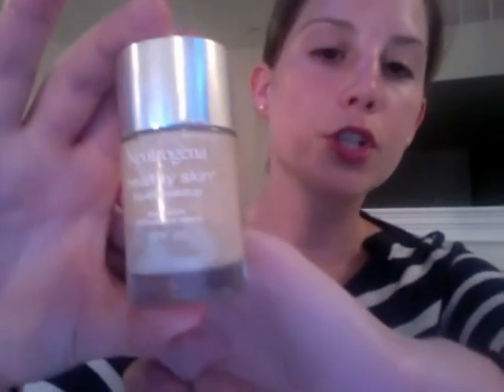Beach night make-up tutorial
Hey guys!
As you know I am on vacation at the shore, so I decided to show you how I do my make-up.

Kristen